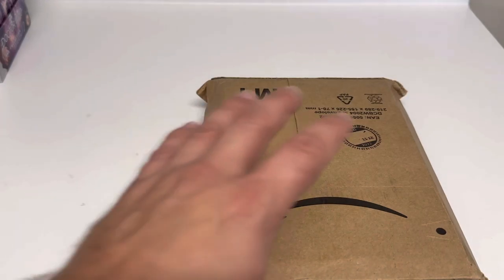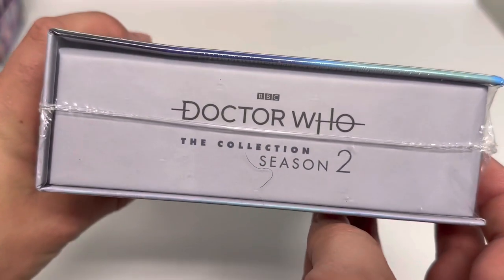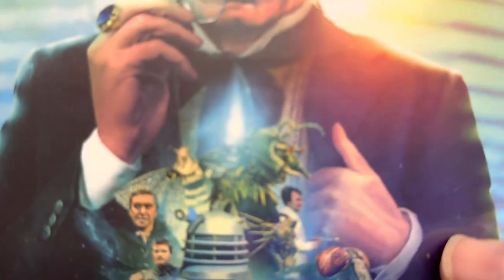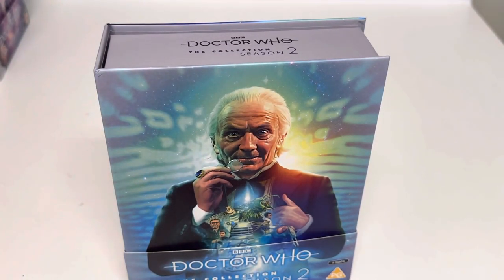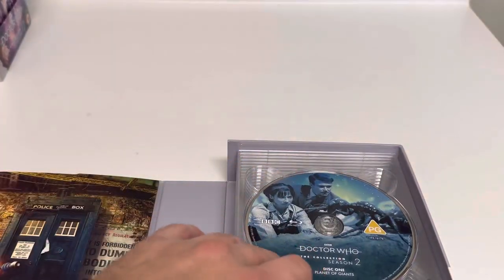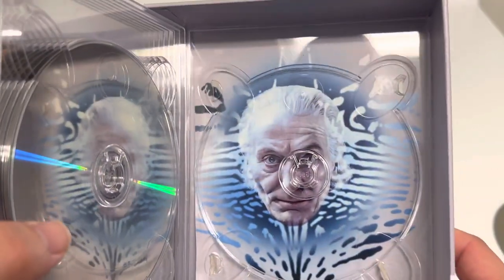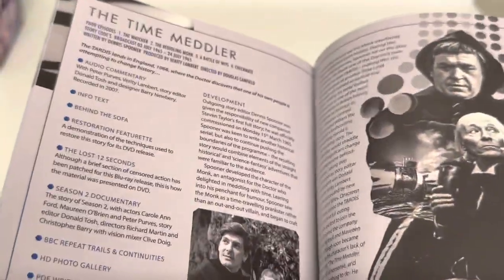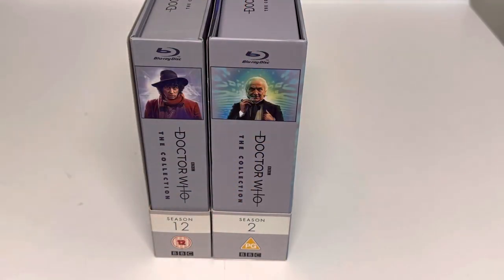Unboxing Doctor Who The Collection Season 2 Boxset!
I want say thanks to all of my Patrons, Stephen Crane, Trevor Hicks, Unknown 289, Alice Collins, JLBWHO, Dr. Finn Perkins, Unknown_DontTrustNumbers,  and Colin Coney.  I really appreciate their support.

Prowl 1701
USA

My smaller Amazon UK Wishlist for a few things that the US site doesn't have.